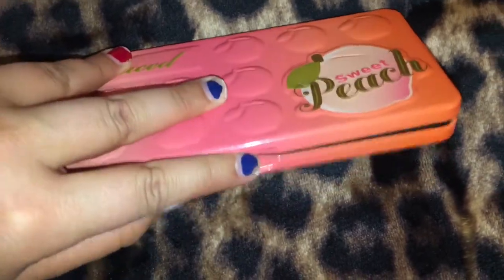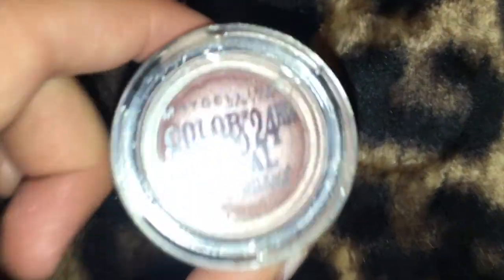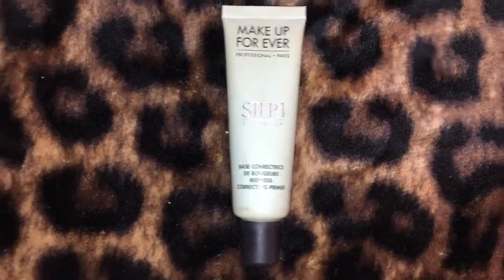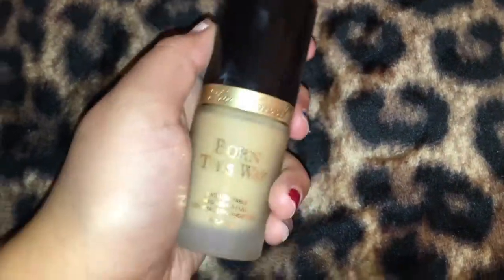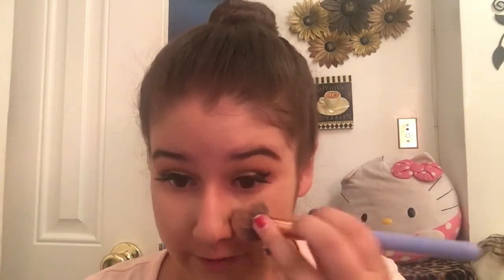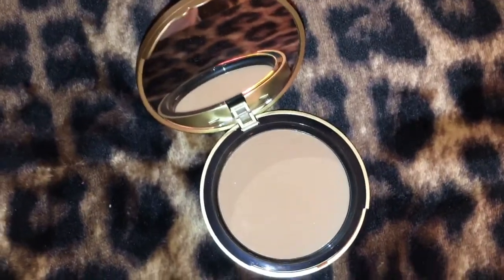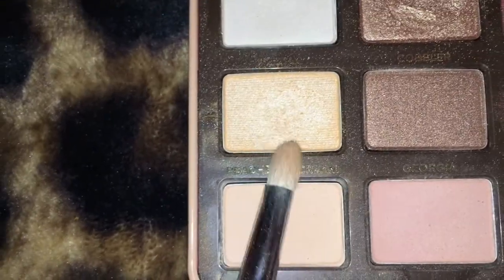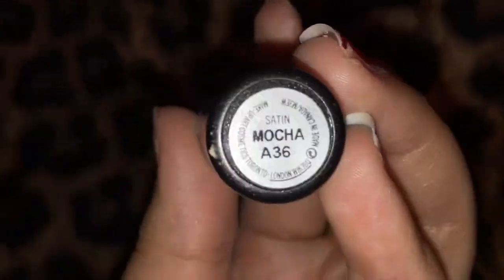Summer Peach Tutorial | Briana-Cecilia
open me!

Hey guys! Welcome back to Makeup Monday.

Today I decided to do a fun summer look for you guys. I know your YouTube home page may be cluttered with back to school videos (I know mine surely is), but I'm going to hold on to summer for as long as I can.

Make sure to follow me on other platforms.

🍑 Maybelline Color Tattoo in Inked in Pink
🍑 Ciate Fierce Flicks Liner
🍑 Maybelline Cat Eyes Mascara
🍑 Revlon Lashes in
🍑 Makeup Forever Step 1 Equalizing Primer
🍑 Covergirl Professional Loose Powder
🍑 Wet n Wild Coverall Pressed Powder
🍑 Too Faced Chocolate Soleil Bronzer
🍑 Too Faced Sweethearts Blush in Sparkling Belini
🍑 Wet n Wild Reserve Your Cabana Highlighter
🍑 Mac Satin Lips in Mocha

Everything shown in the video was purchased by me with my own money. Nothing shown was sent to me. I am not paid to talk about or say anything. All opinions are my own.